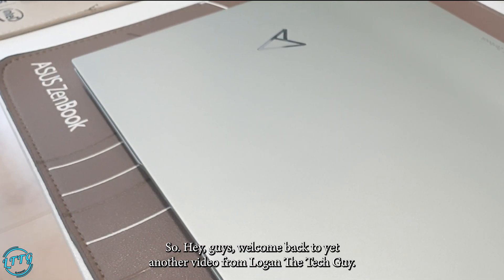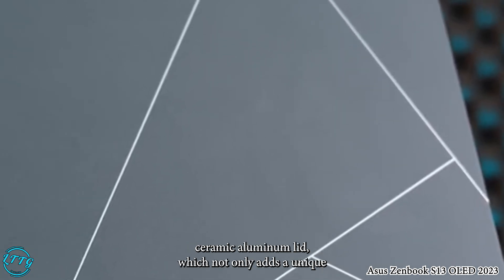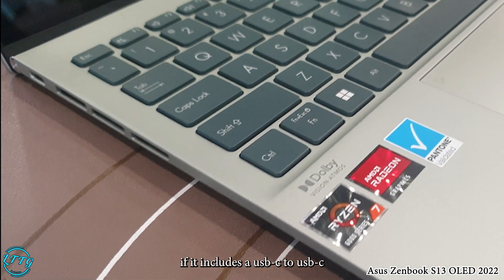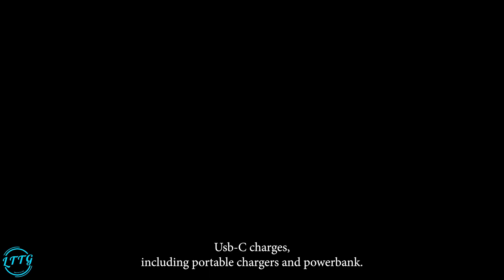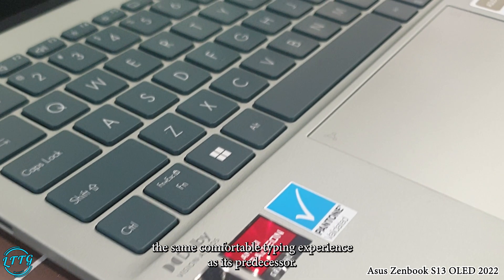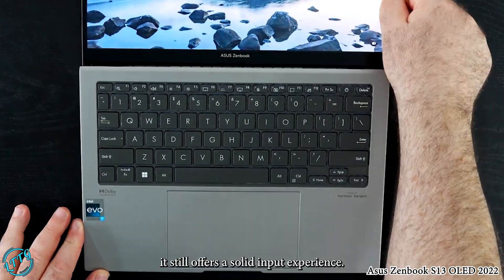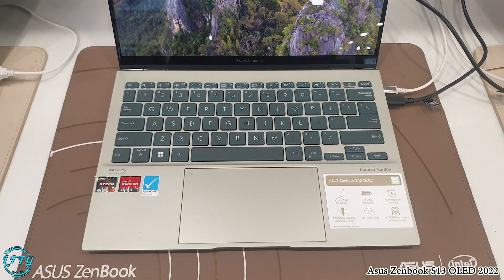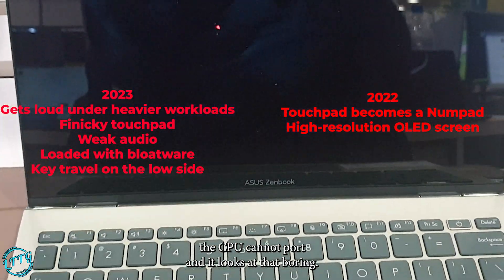Asus Zenbook S13 OLED 2023 vs. Asus Zenbook S13 OLED 2022 - What's the difference?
Join me as we explore the latest Asus Zenbook S13 OLED 2023 with the Asus Zenbook S13 OLED  2022. Discover the best features, performance, and value of these cutting-edge specs both laptops offer and which one should get.

I'm always looking to improve here, if you have any thoughts or constructive criticism do let me know in the comments below and if you want to suggest any tech videos to be made on this channel then let me know in the comments as well.

PRIVACY POLICY and FULL DISCLOSURE:

Logan the Tech Guy is a participant in the Amazon Services LLC Associates Program and Narrative, affiliate advertising programs designed to provide a means for sites to earn advertising fees by advertising and linking to amazon.com. If you purchase something from my affiliate links, I will get a small commission at no extra cost. This makes it possible for me to make better hands-on videos. Thank you! I DO NOT collect, store, use, or share any data about you.